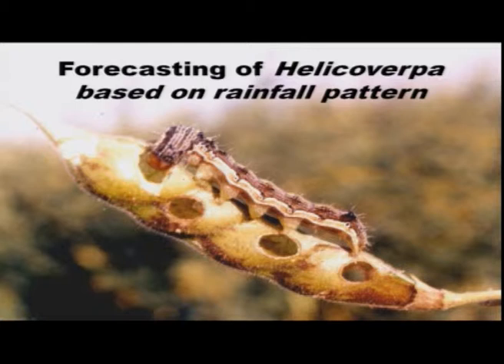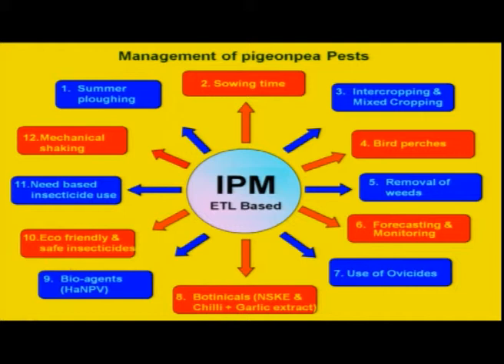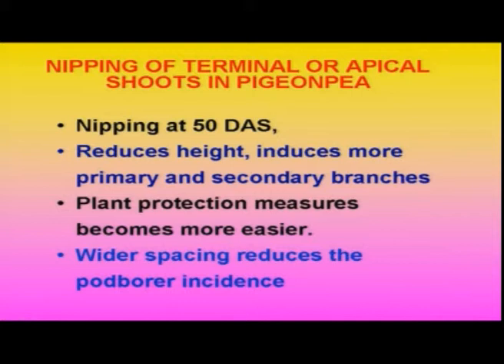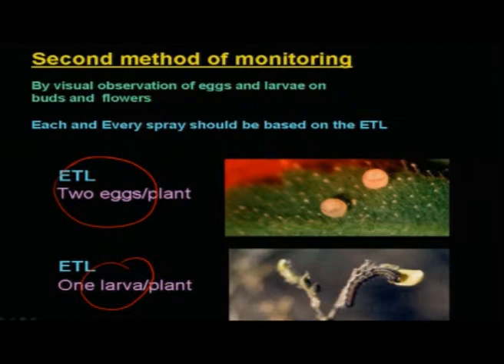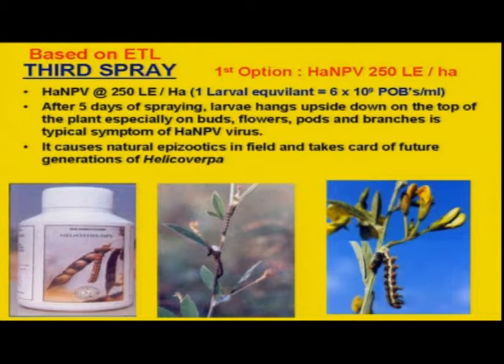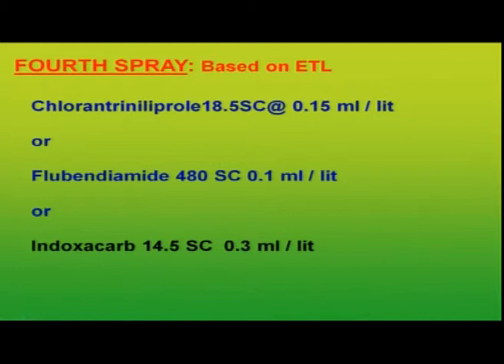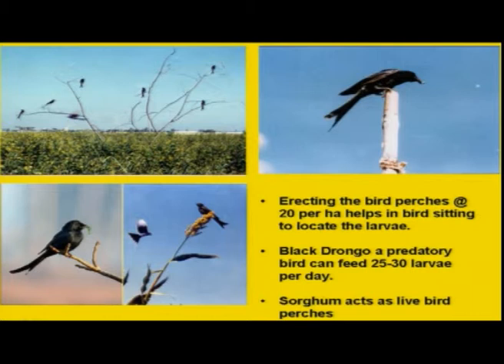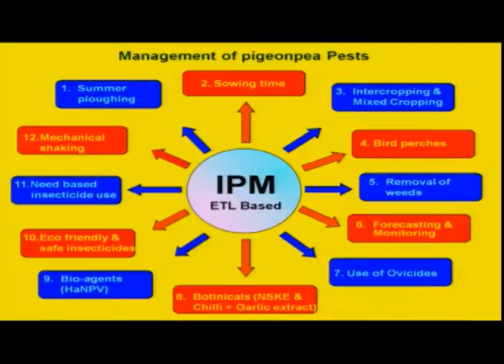IPM in Pigeon pea (Contd…) (CH_24)